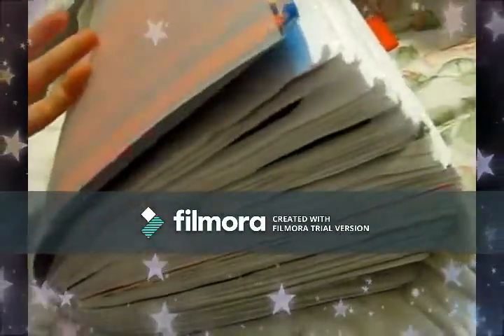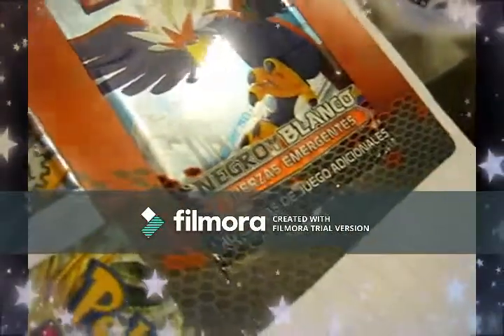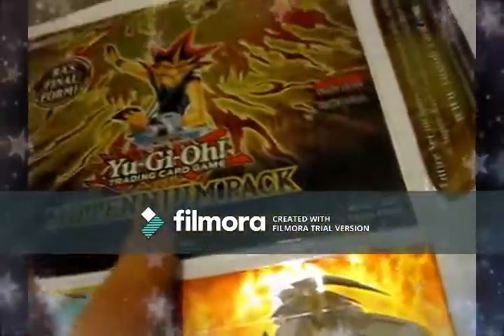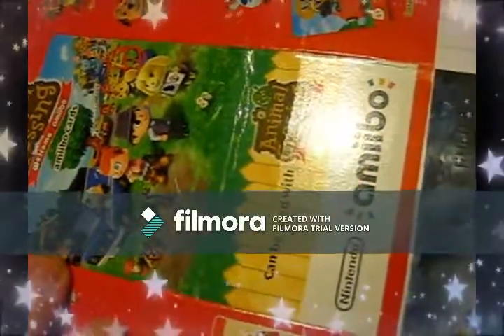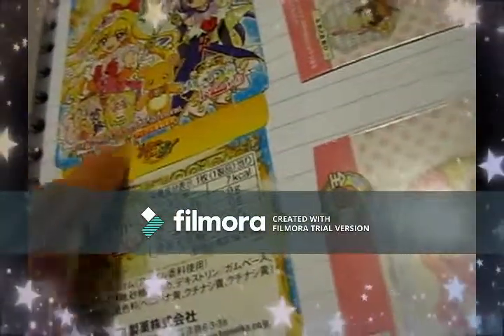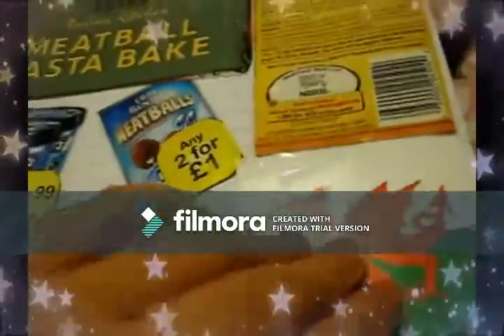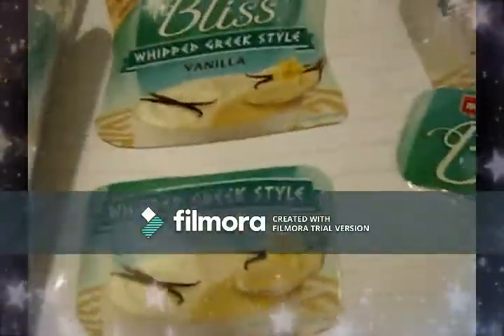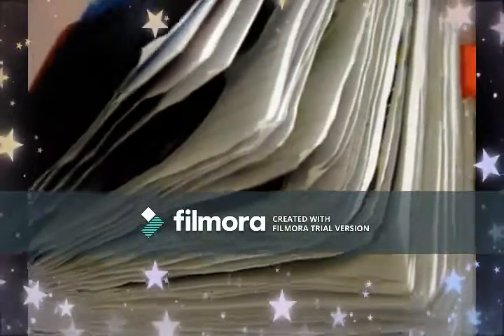I Completed My Scrapbook One! [Filmora Watermark]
Video of: I Completed My Scrapbook One! [Filmora Watermark]

Please drop a comment if you think it will be worth it buying this video editing software or not! Thanks! ^.^ (This vid or the previous one!)